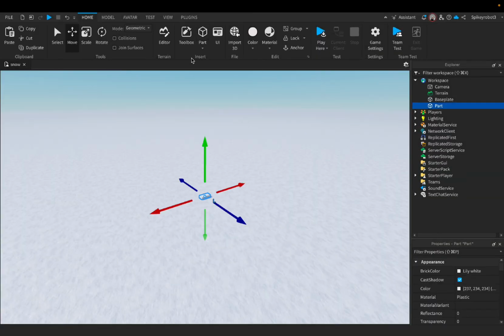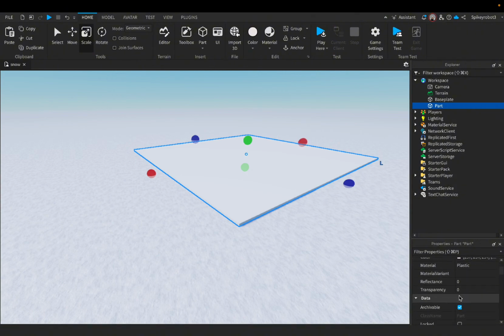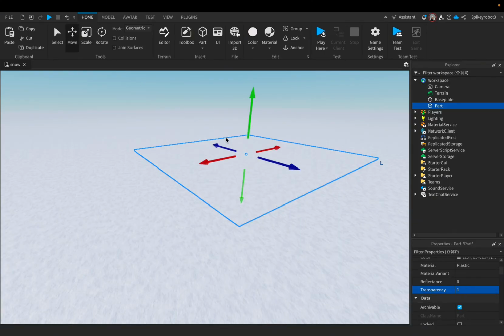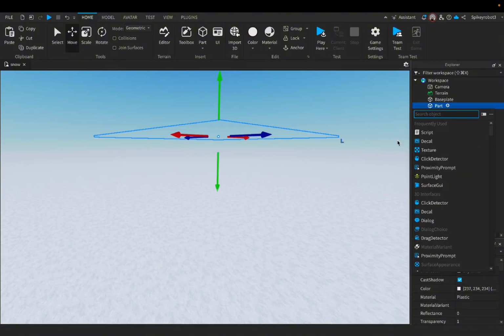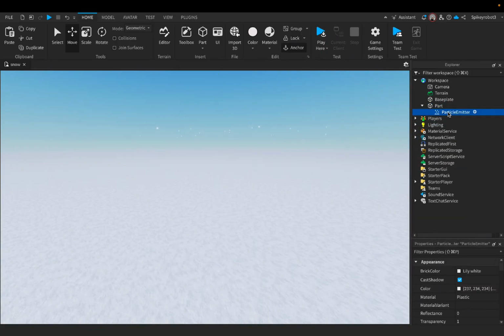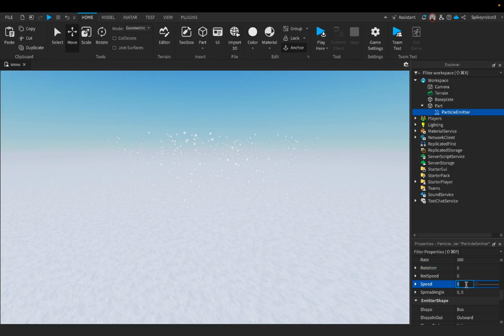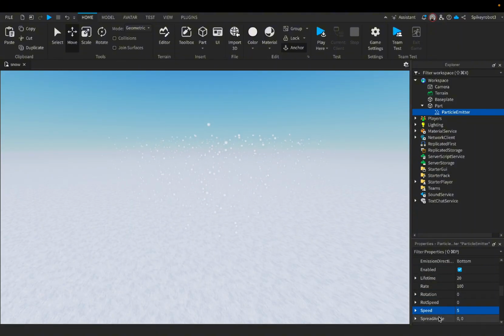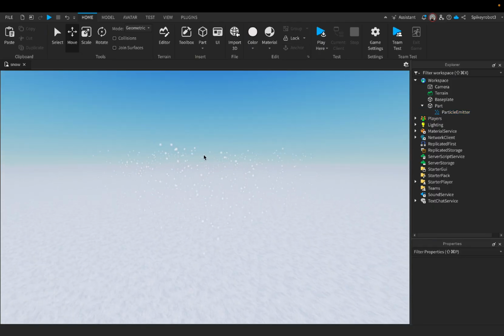How to Add Snow to Your Roblox Game in Roblox Studio ❄️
Happy Holidays everyone! In this video, I will show you how to add snow to your game in Roblox Studio!